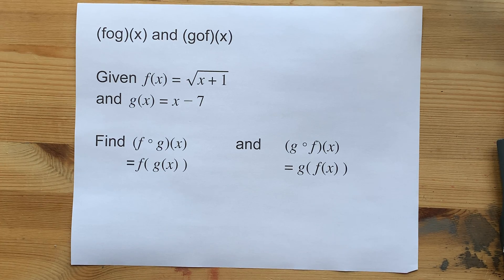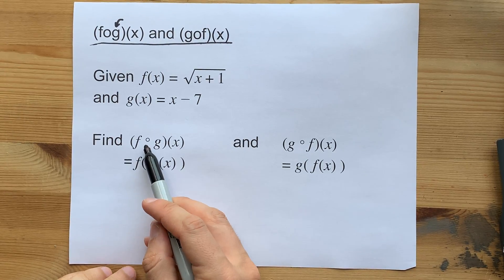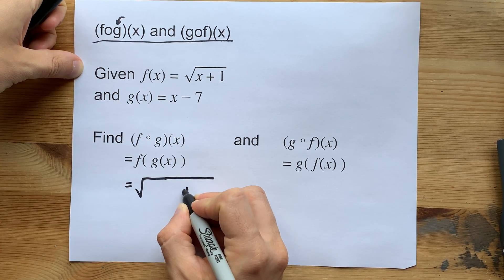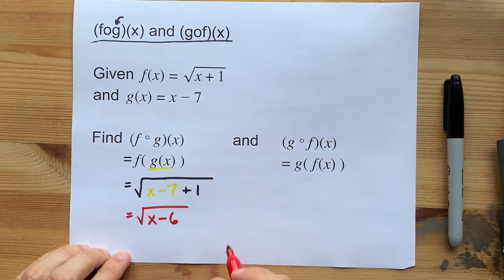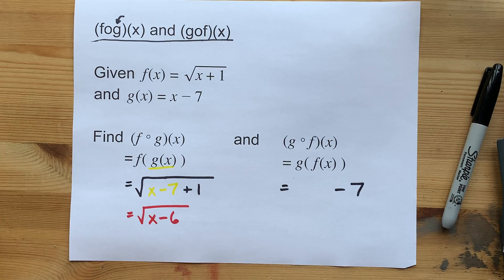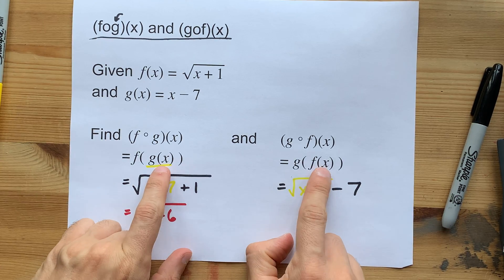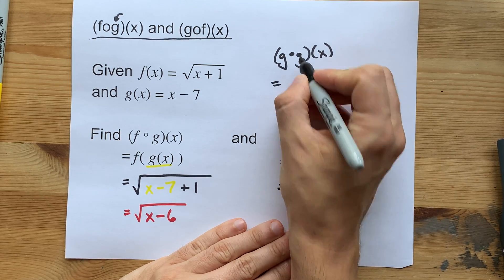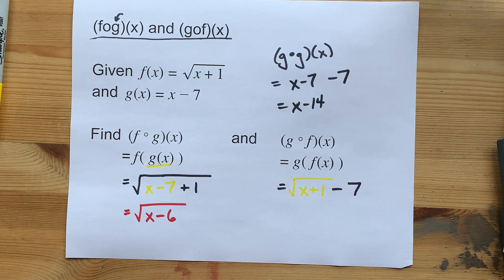(fog)(x) and (gof)(x): How to find them, given f(x) and g(x).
(fog)(x) is what you get when you replace the "x"s in f with the entirety of whatever g(x) equals.

(gof)(x) is what you get when you replace the "x"s in g with the entirety of whatever f(x) equals.

Both will probably have "x" in their final simplified answer.